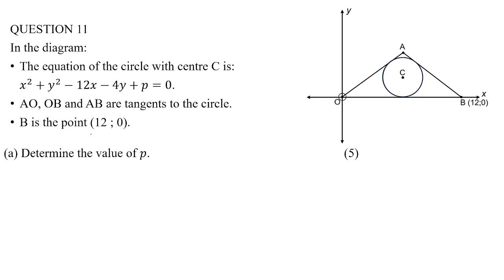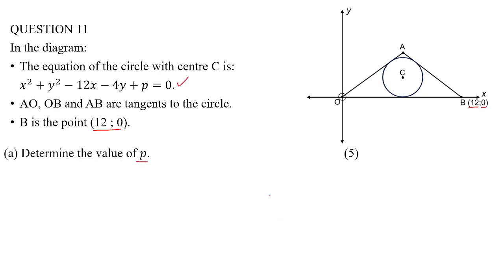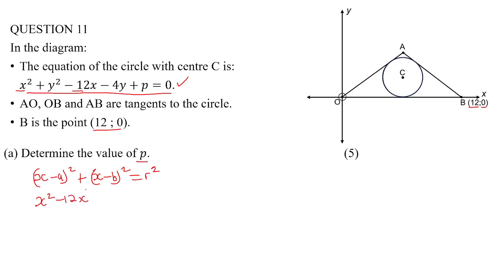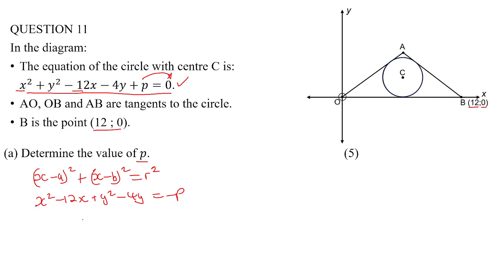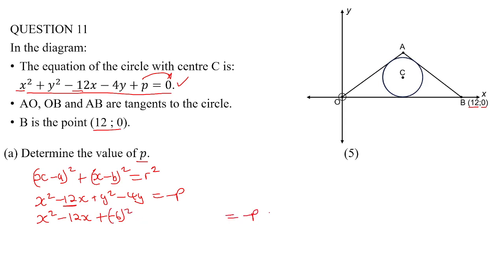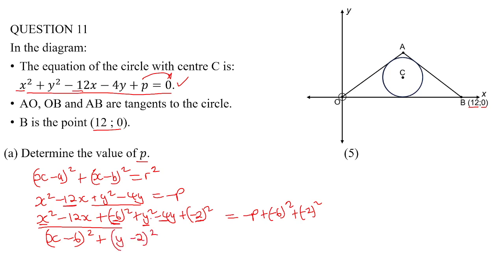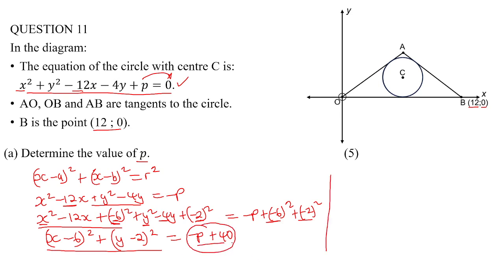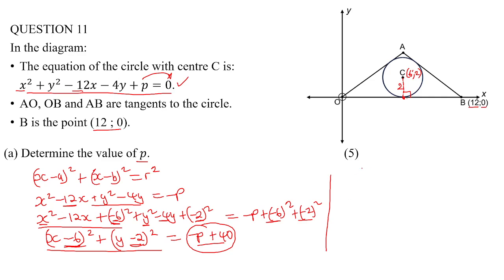2023 ieb Mathematics Paper 2 | Question 11 a | Analytical Geometry